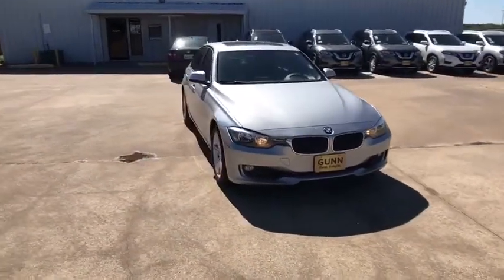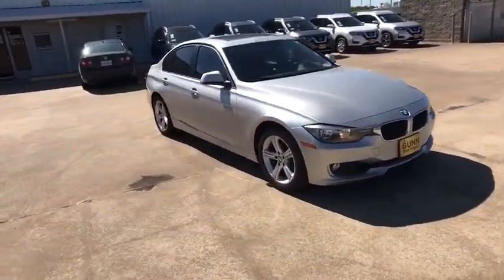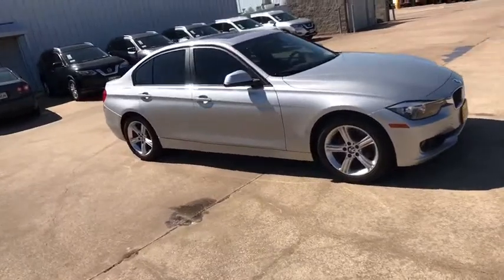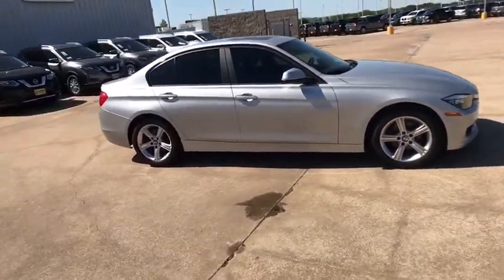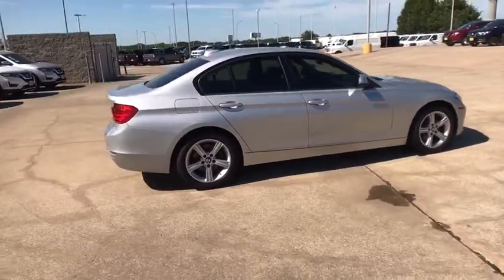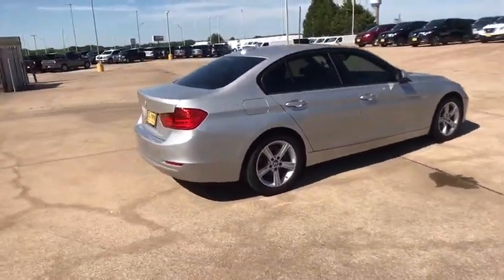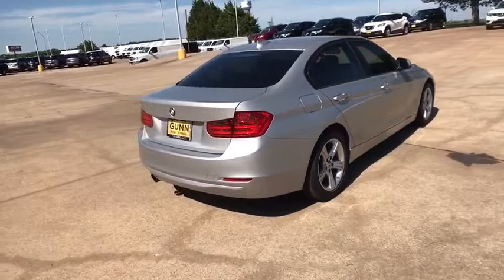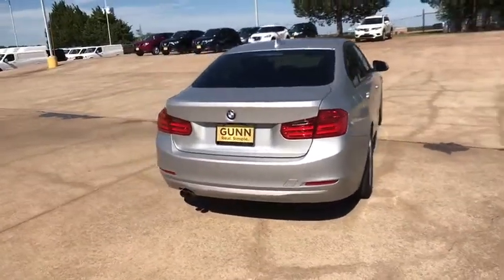2013 BMW 3 Series Denton, Dallas, Fort Worth, Grapevine, Lewisville, Frisco, TX D81273A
Silver Used 2013 BMW 3 Series available in Denton, Texas at Gunn Nissan Denton. Servicing the Dallas, Fort Worth, Grapevine, Lewisville, Frisco, TX area.
2013 BMW 3 Series 328i xDrive - Stock#: D81273A - VIN#: WBA3B5C5XDF592485

**LOW PRICE!!**, **LOW MILES!**, NAVIGATION, LEATHER, MOONROOF, POWER WINDOWS AND LOCKS, POWER SEAT, ALLOY WHEELS, CLEAN CARFAX, LOCAL TRADE.Stop by Gunn Nissan of Denton and check out this 2013 BMW 328i xDrive!! Gunn Automotive has been serving Texas in automotive sales since 1955! With our One Simple Price philosophy, we make the car shopping experience an enjoyable one. Come and see why we have one of the best reputations in the Nation! Gunn Nissan of Denton - Real. Simple.Priced below KBB Fair Purchase Price!22/33 City/Highway MPGAwards:* Car and Driver 10 Best Cars * 2013 IIHS Top Safety Pick * 2013 KBB.com Brand Image AwardsCar and Driver, January 2017. Reviews:* If you are a true driving enthusiast (or want to be seen as one) and can afford a true enthusiasts' compact sports sedan, equipped as you want it and wearing that pricey propeller badge, you will enjoy the BMW 3's image, driving dynamics and (down the road) strong resale value. Source: KBB.com* Excellent ride/handling balance; powerful and fuel-efficient engines; upscale cabin; elegant hardtop convertible design. Source: Edmunds* Powerful engines; many standard features; cutting-edge technology; seductive style. Source: Edmunds